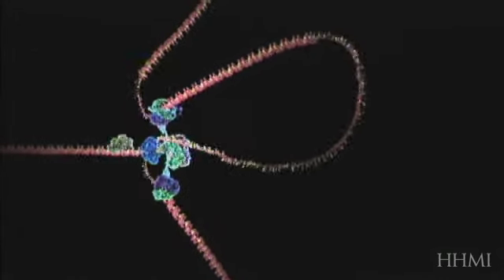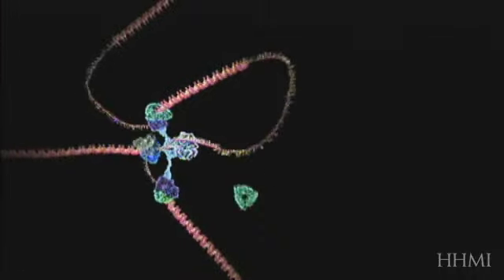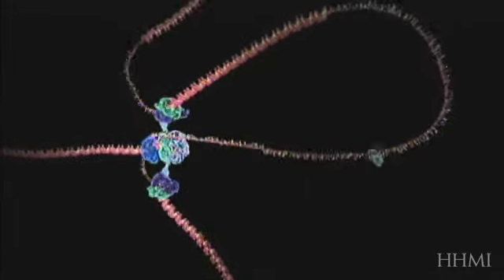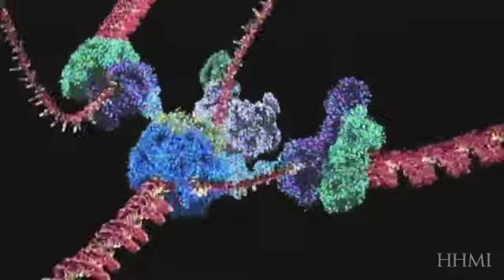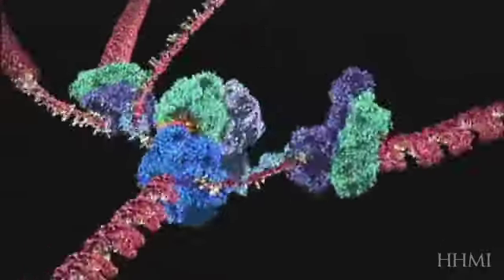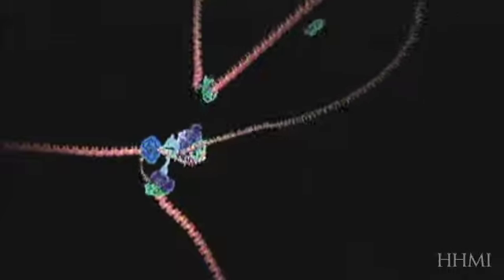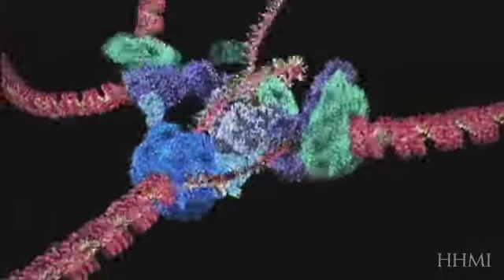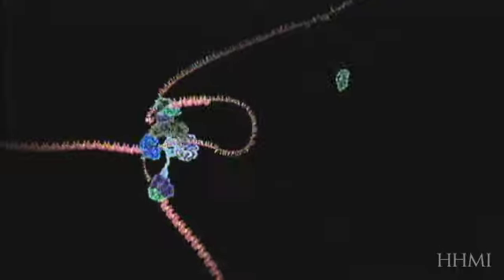DNA replication animation (courtesy of HHMI biointeractive)